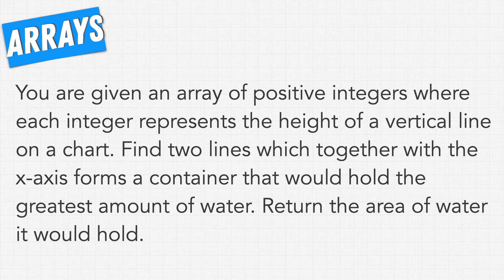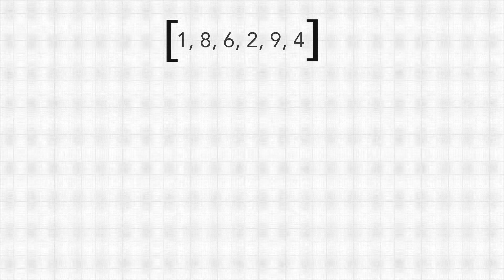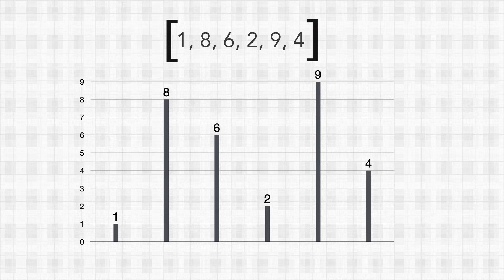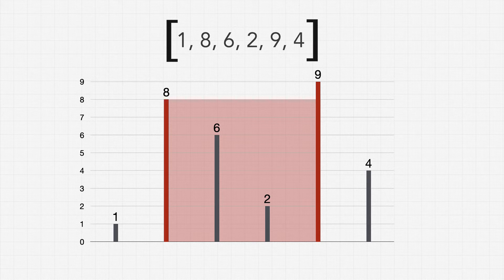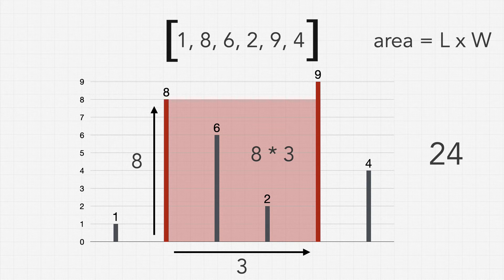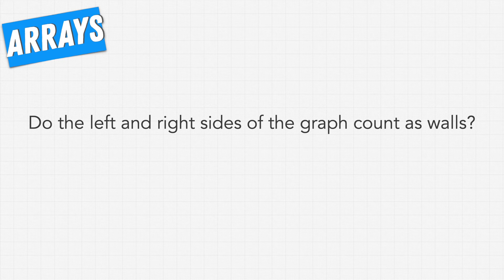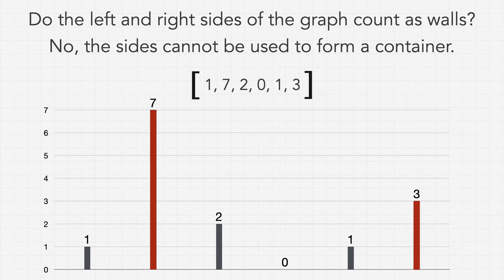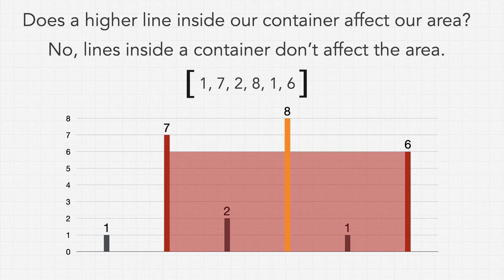Coding Interview Prep: Arrays Question #2 (Medium) /// Lesson #1 [LeetCode]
Section 2: Arrays - Questions #2 - Container With Most Water (Medium)
Lesson 1: Interview Question #2 - Container With Most Water